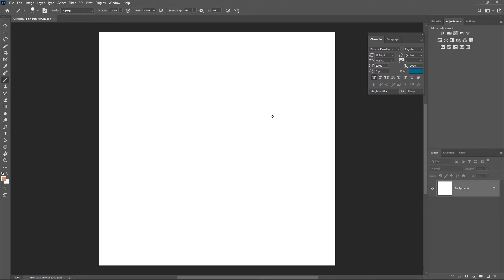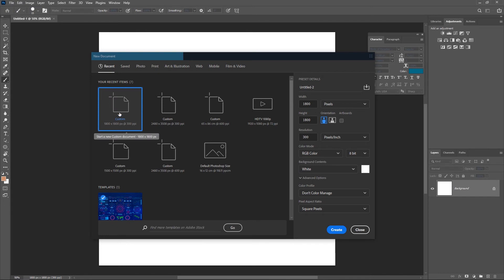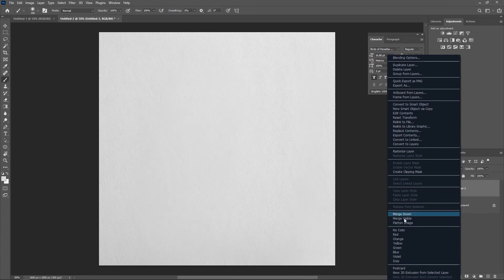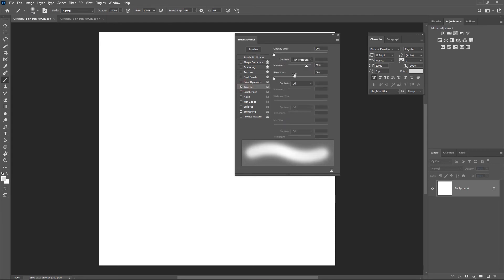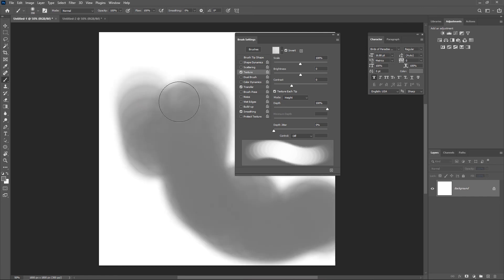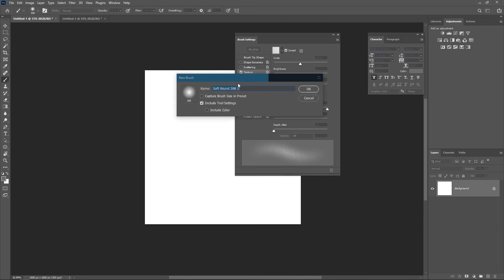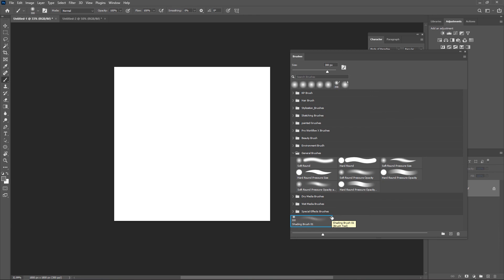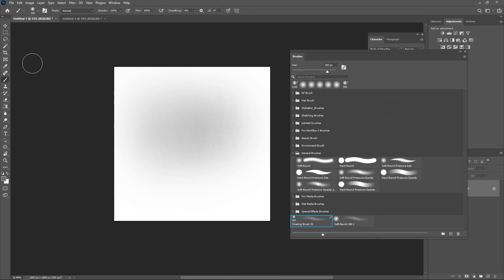How To Create A Shading Brush in Photoshop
This video will take you through the process of creating your own brush for shading in photoshop